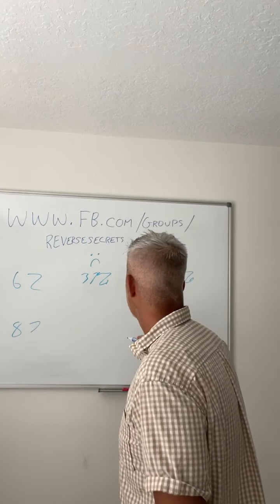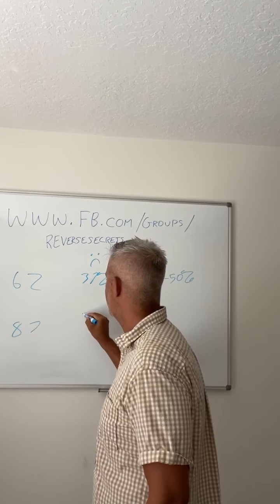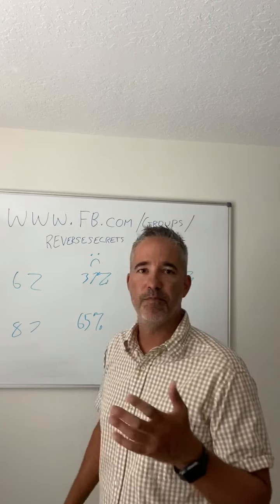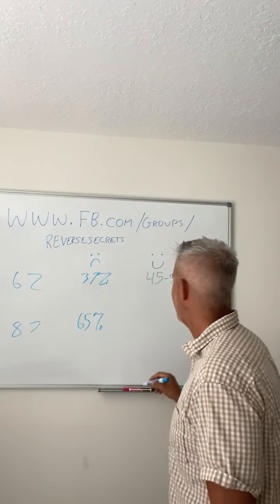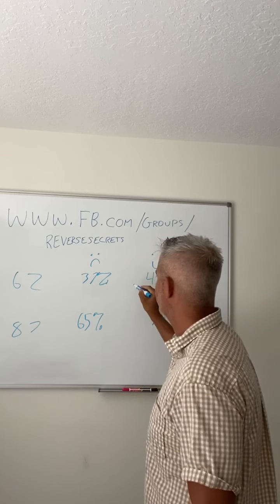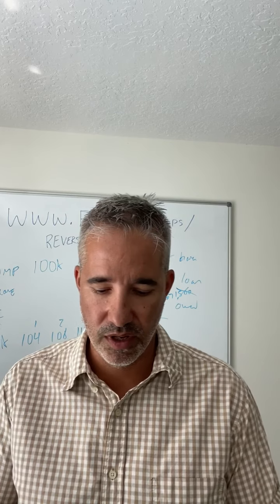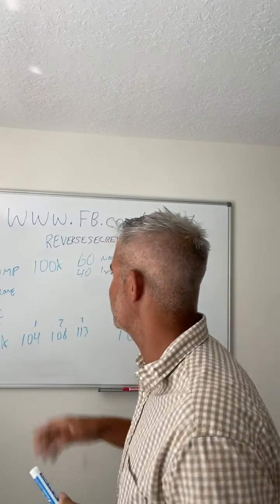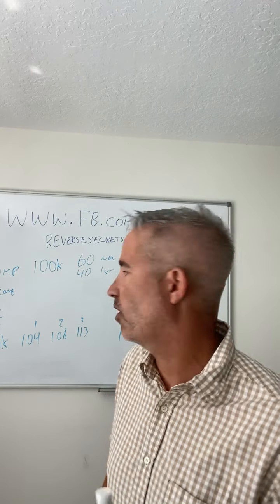How Much Money Can I Get From A Reverse Mortgage?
In today's market, reverse mortgages are giving seniors more money than they have for years!

If you'd like to see how a reverse mortgage can work specifically for you; feel free to give us a call at

As a senior, the amount of money you qualify for with a reverse mortgage is based on your age and your home's value. The older you are, the more money you get. And vice versa; the younger you are the less money you receive.

But, before we get into the cash; first we need to answer the question; "What is a reverse mortgage?"

So here's a quick reverse mortgage definition. A Reverse Mortgage is simply a loan for seniors that secures to their home just like a regular ol' mortgage.

The only difference is that reverse mortgages come with FLEXIBLE PAYMENTS. This means that if you want to make a payment you can, and if you don't want to...you don't have to. (Of course, you still have to pay property taxes and homeowners insurance...as you still own your home).

Now, the majority of seniors decide that their cashflow is far more important than paying the mortgage man, but some like to keep the interest from accruing.

And that's a good question; what happens when you don't pay the mortgage? Well, when you don't make a payment, the interest accrues on the house. In plain English, you owe a little more than you did before.

Now, when someone's going over the reverse mortgage pro's and con's, that's a big deal. In the end, this is all about keeping as much money as you can in your pocket for retirement!

An important bit of reverse mortgage information is, what happens to my home when I die? The easy answer is when you die your home goes to whoever you want it to go to. If you will your home to your kids; they'll get it. Then they can either sell or refinance the home to pay us back.

And yes, your kids get to keep all the leftover equity themselves.

But back to the question; "How much money can I get from a reverse mortgage"?

Here's a quick reverse mortgage calculator. When you're 62, you'll qualify for a little less than half of your home's value. If you're in your late 80's to 90's; you'll get somewhere between 70 and 80%. And if you're in-between...well you'll get a number in-between.

Here's the legal/compliance info
Key Home Lending, LLC; NMLS 2103187.
DBA Reverse Mortgage Reality
Licensed in FL, CA, PA, NJ, MD, CO, TX, SC
Licensed by the PA Dept of Banking
Licensed by the NJ Dept of Banking and Insurance
Licensed by the Dept of Financial Protection and Innovation under the California Residential Mortgage Lending Act
Loans made or arranged pursuant to a California Finance Lenders Law License
Loan Originator Jason Eichmiller NMLS 297995